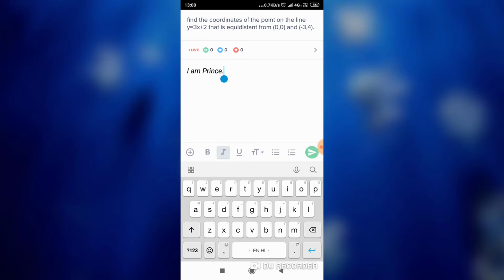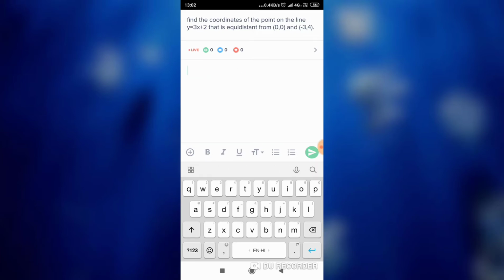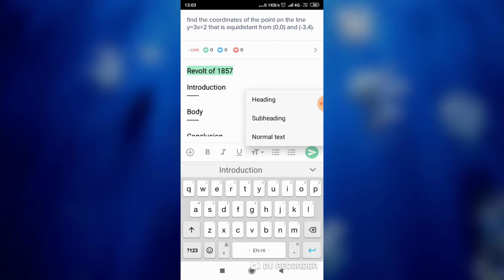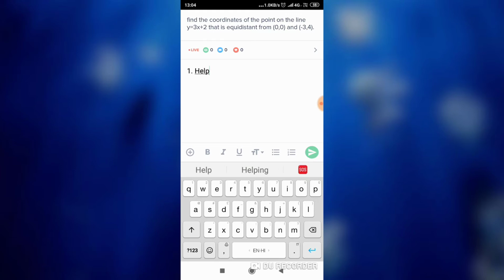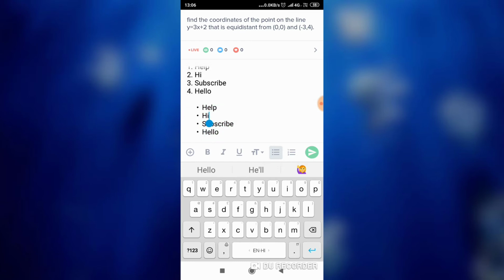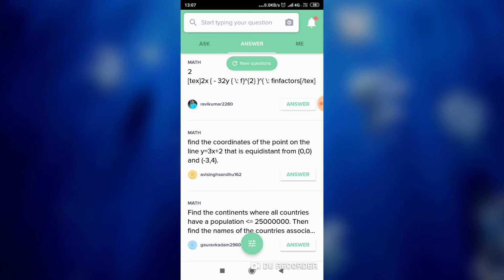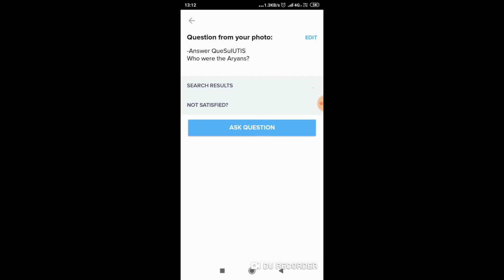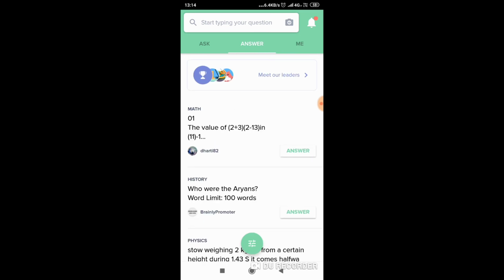Cool New Features Introduced On Brainly |Have You Checked Them Out? | Techy Prince | BrainlyPromoter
Hey guys,  in this video we are gonna see what awesome and cool new features have been recently added to Brainly.

I hope that many of you haven't tried your hands on the latest version of the app but after watching you would surely want to update it as soon as possible.

Regards,
Techy Prince (BrainlyPromoter)